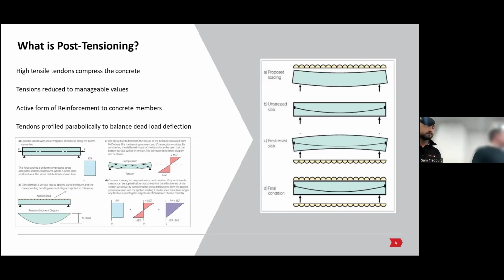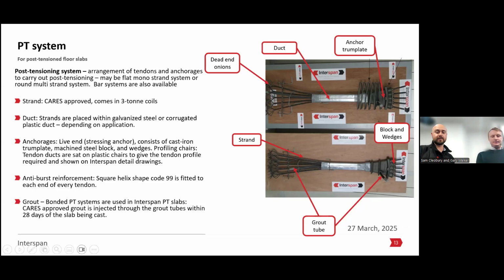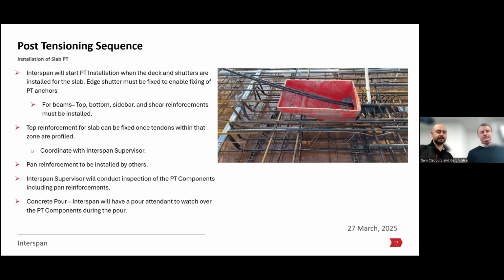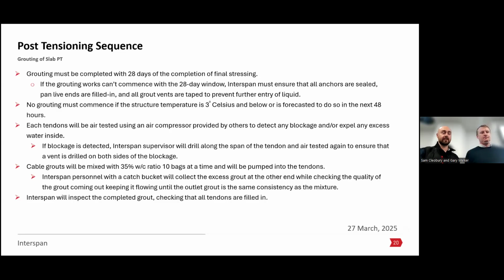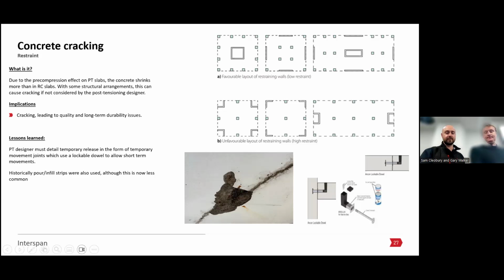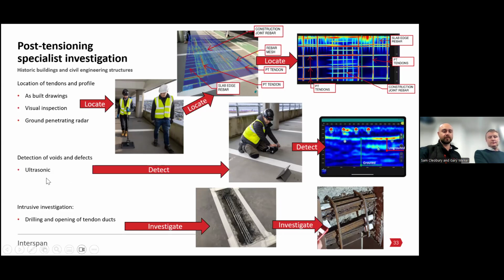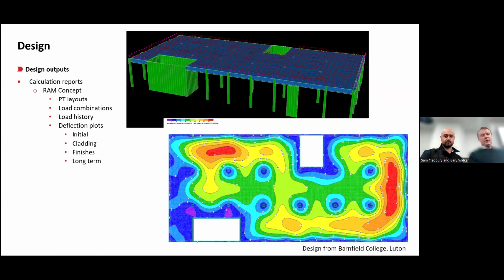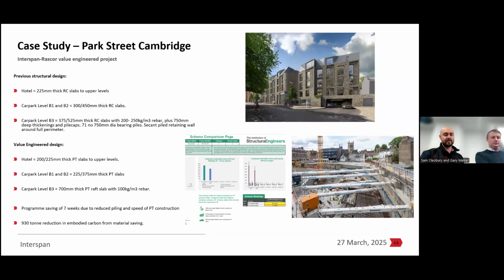Introduction to Post-Tensioned Concrete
Gary Walker and Sam Cleobury of Interspan (Europe) Ltd discuss post-tensioned slab construction and show the benefits and opportunities it offers to developers, architects, engineers and contractors. The presentation covers  post-tensioned processes from pre-construction, design, construction, quality control, sustainability and post-construction considerations.